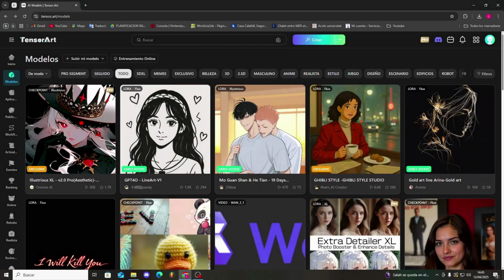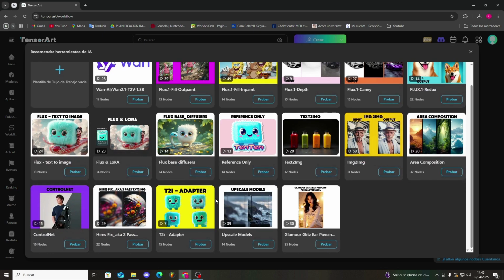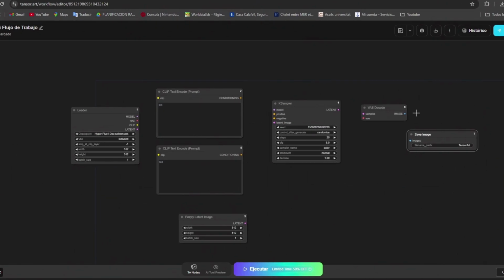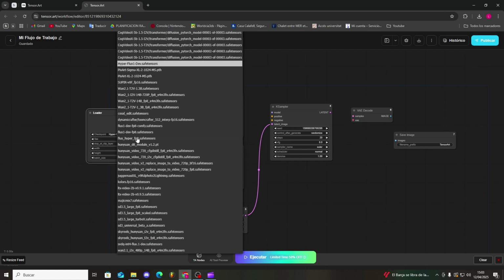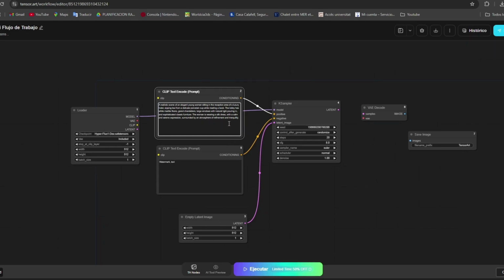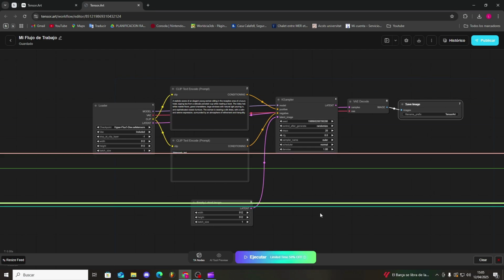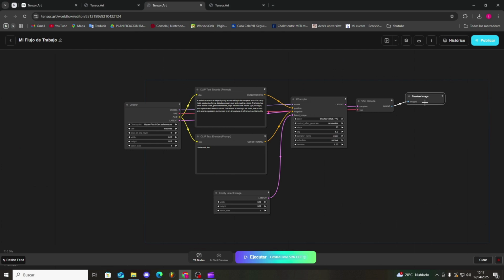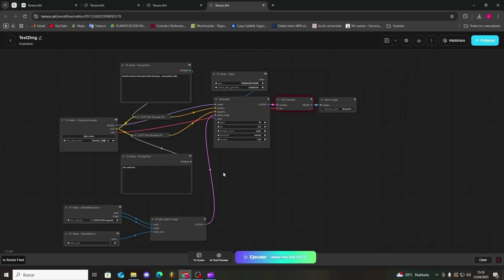CREATE IMAGES like in COMFYUI with TENSORART AI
Create images as realistic as in ComfyUI but with the simplicity of Tensorart. Take advantage of artificial intelligence to design scenes, characters and visual concepts with an easier and faster interface.